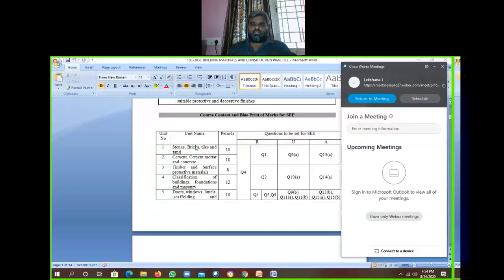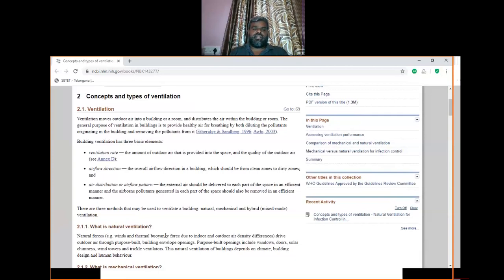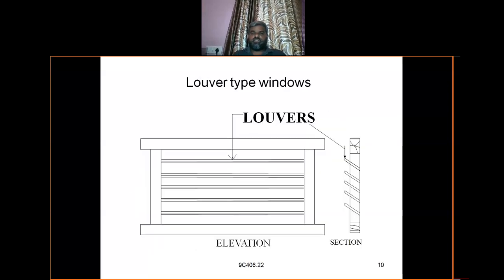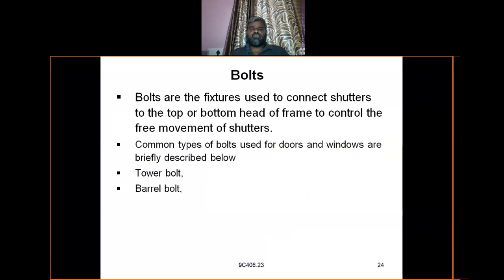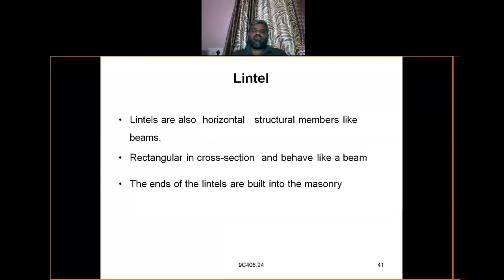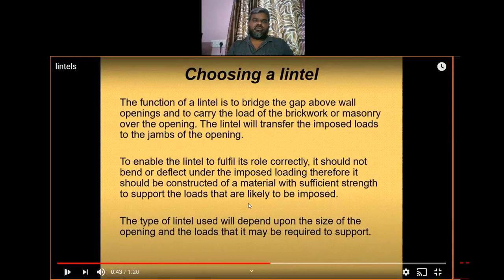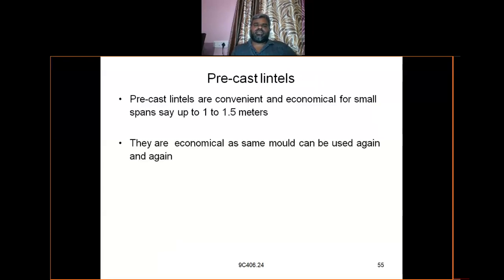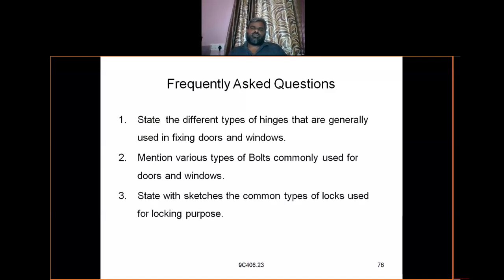18C 303C BMCP 14th Aug 2020